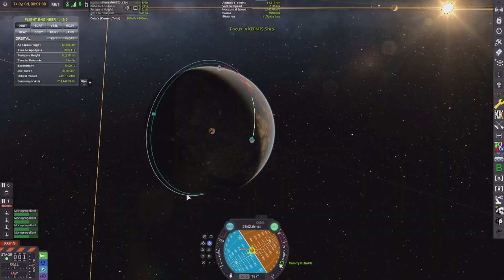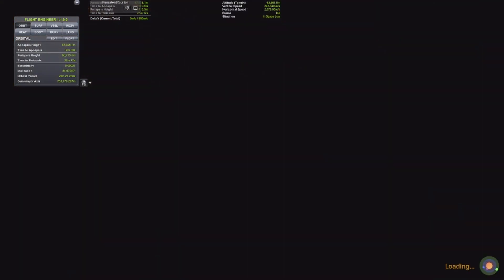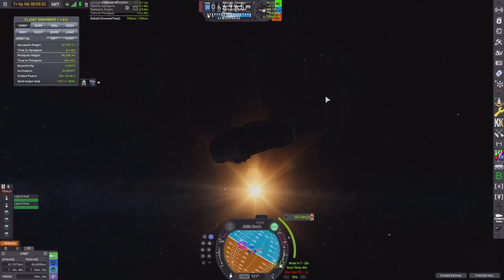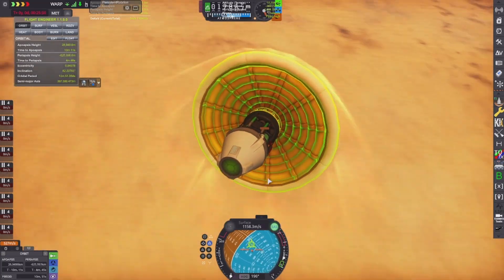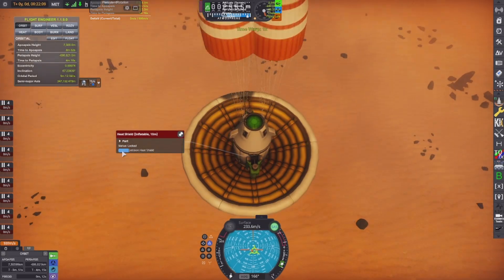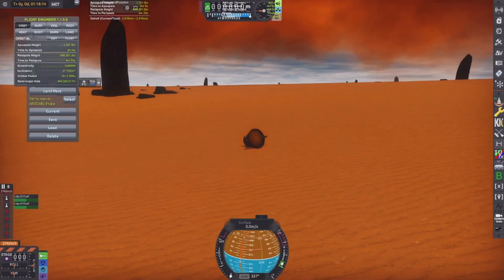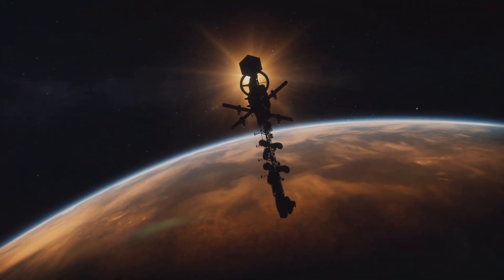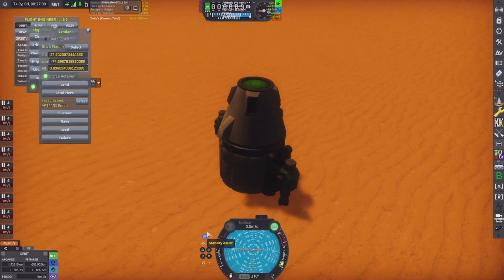Base Construction | KSP GU | Kentauri Dreams Ep.15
Sorry for the wait, but my Google account was having some problems, so I couldn't post this until now. I am currently working on the grand tour episode, and that should come out soon. Enjoy!